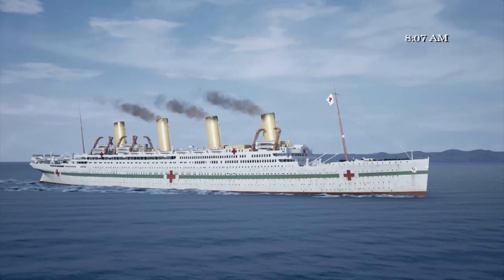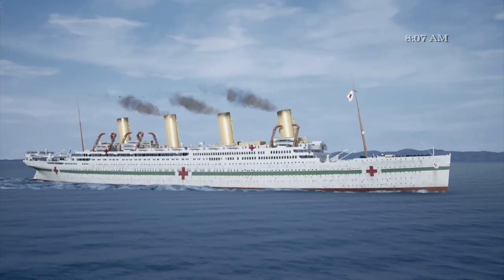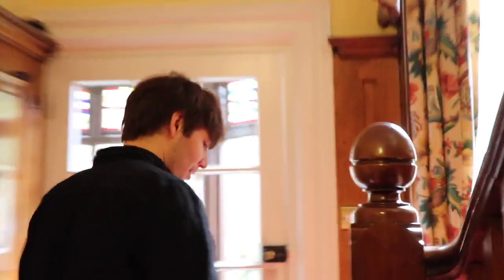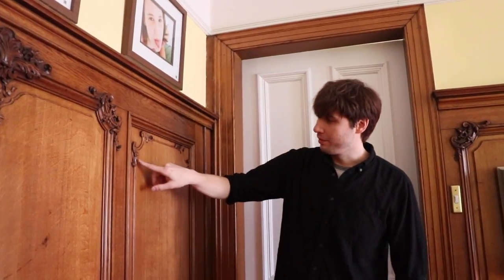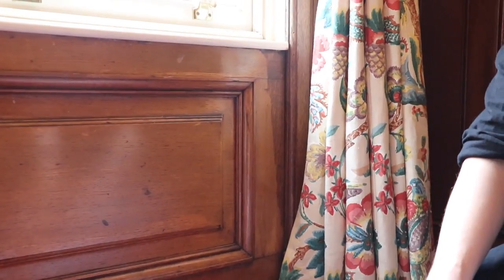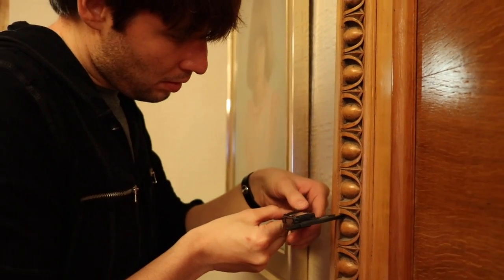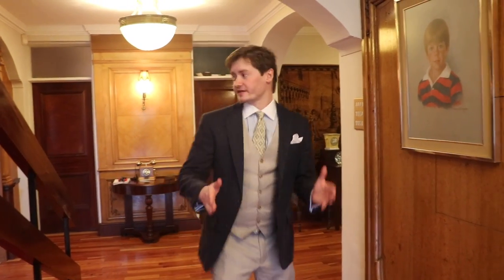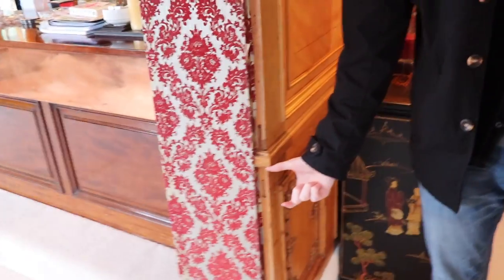The Britannic Houses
We all know that large portions of the interior of the RMS Olympic still survive in places like the White Swan in Alnwick, England, but did you know that many of the fittings built for the Britannic also survive, mostly across Ireland? We had the privilege of visiting and surveying these places in April, 2018, and want to share with you how these artifacts are helping us keep our Titanic recreations authentic.